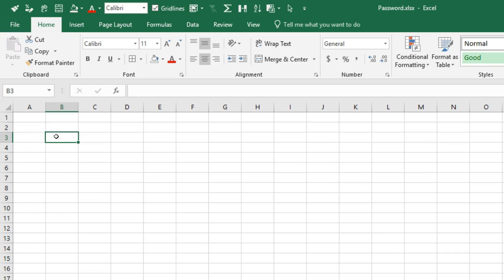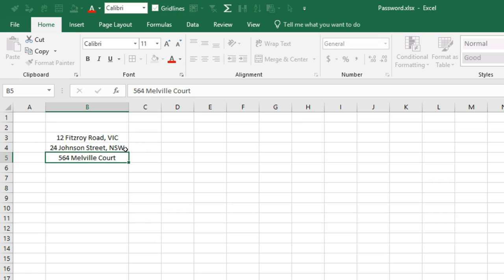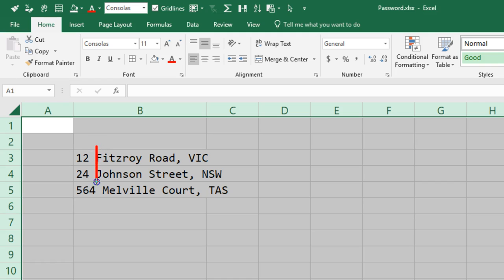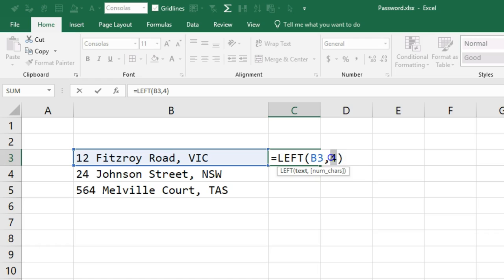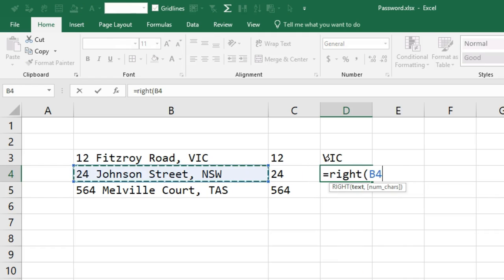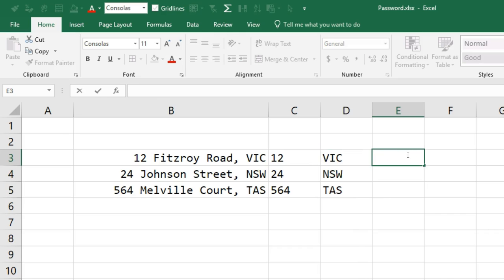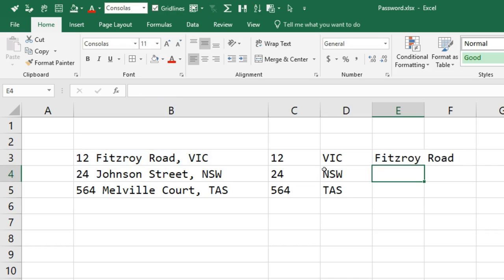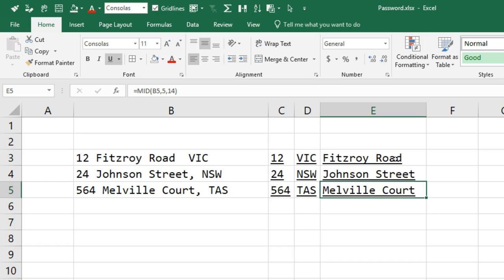MS Excel - Left, RIght and Mid Functions to Extract different parts in a cell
VIDEO DESCRIPTION:
I love these functions! These allow me to clean and manipulate contents in the cell. A lot of my job actually involves cleaning and preparing information. In the case of residential addresses where a lot of the times different types are placed into a single cell, this allows me to extract the contents if the Text to Columns function isn't an option.